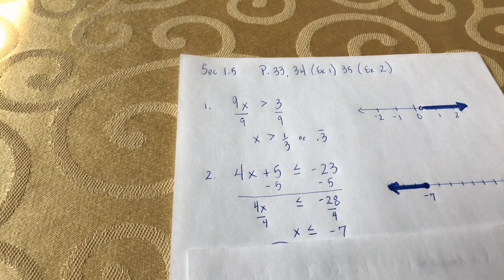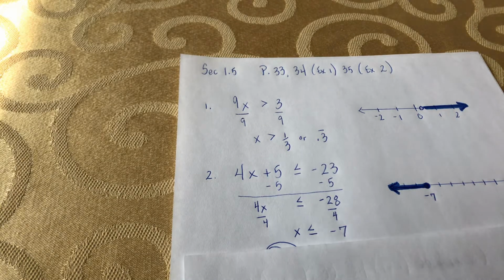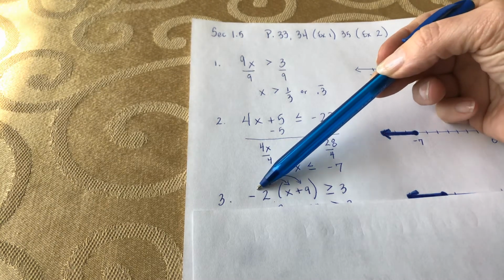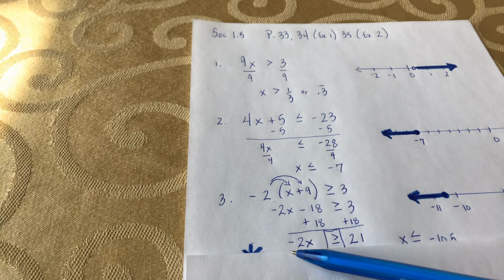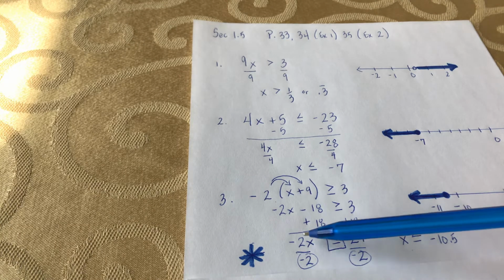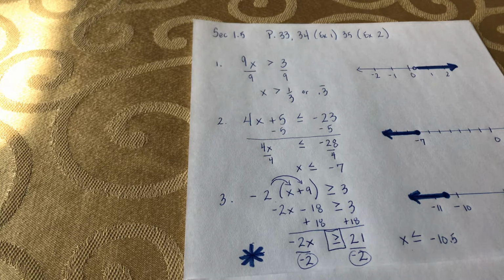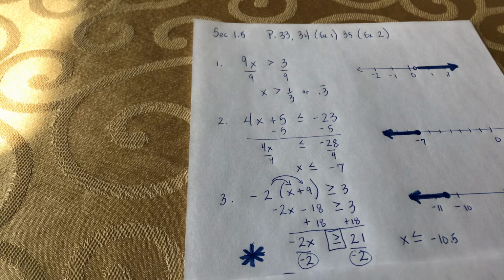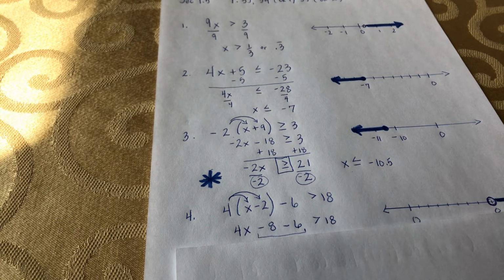Sec 1.5 notes